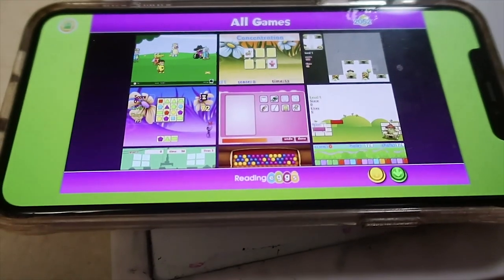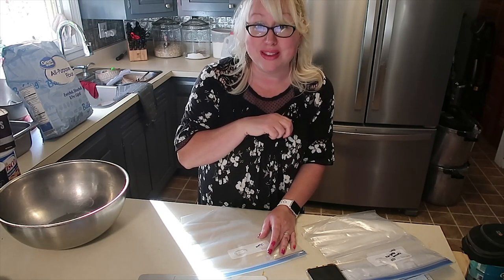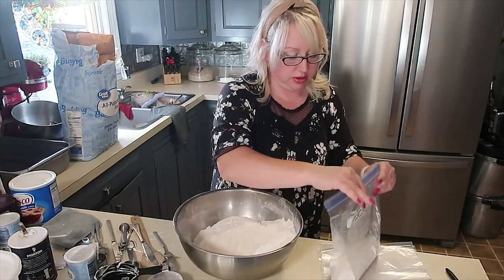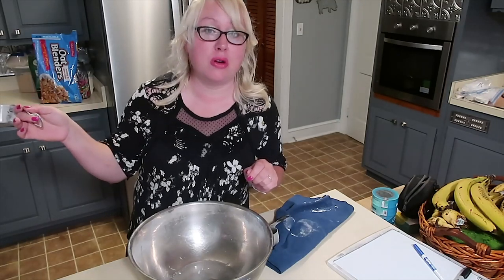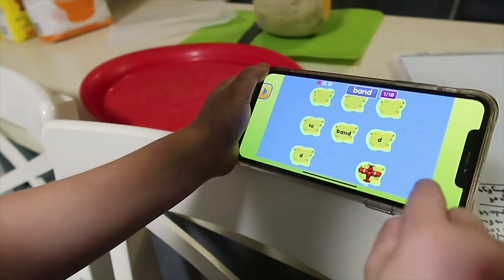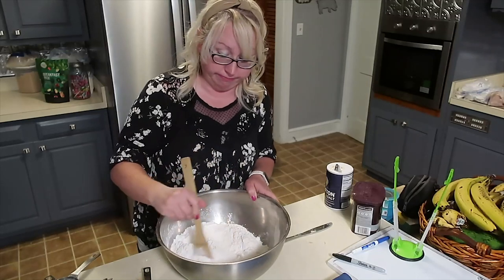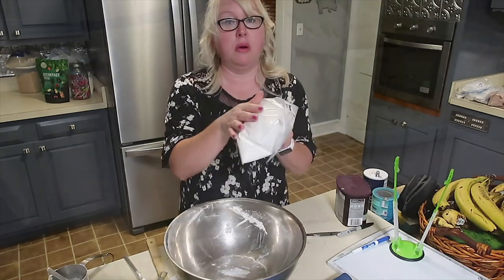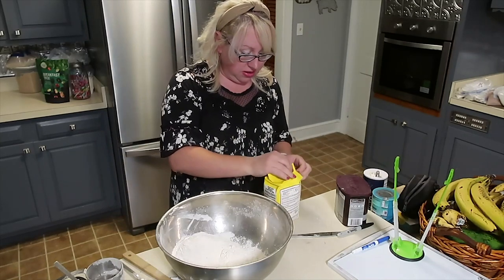4 HOMEMADE MAKE AHEAD BAKING MIX RECIPES! Muffins, Chocolate Cake, Cornbread, and DIY Bisquick!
WELCOME friends! In today's homemade baking mix recipes video I'm showing you how to make homemade muffin mix, chocolate cake mix, cornbread mix and DIY Bisquick mix! Thank you to Reading Eggs for sponsoring today's video! for your free 30 day trial of Reading Eggs & MathSeeds!!

Today I show you have to make 4 homemade baking mixes from scratch in premade mix packs. This way if you need a variation of homemade muffins, cornbread, Bisquick, or CHOCOLATE CAKE you are ready, set, go with your baking needs! You can add any add-ins to the homemade muffin packs to customize your homemade muffins to suit your family's request.

💥 4 Homemade Baking Mix RECIPES 💥

Jamerrill Stewart
4 Weems Lane #220

30 Qt Mixing Bowl
8 Quart Instant Pot
14 Quart Electric Pressure Cooker
7 Quart Slow Cooker